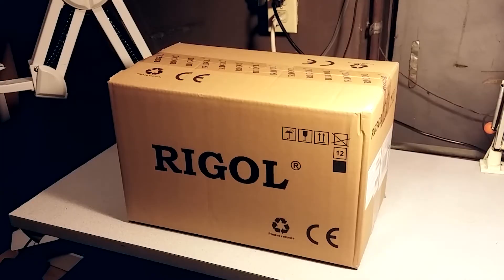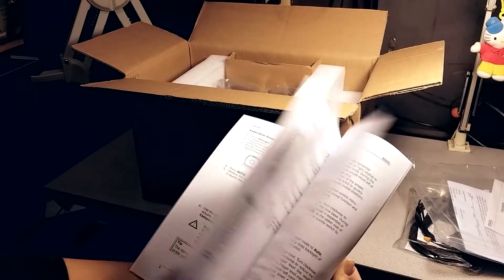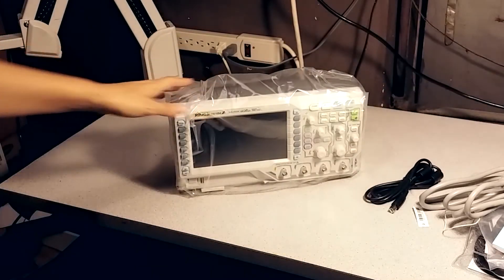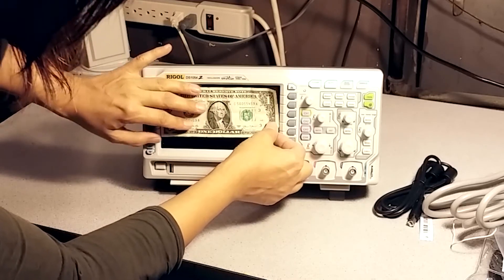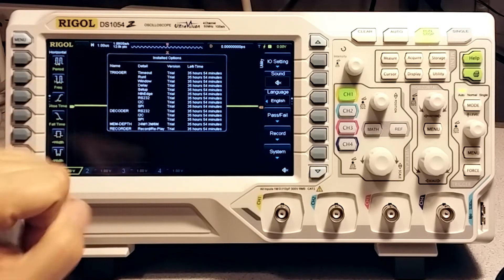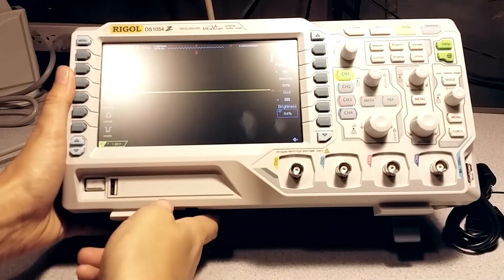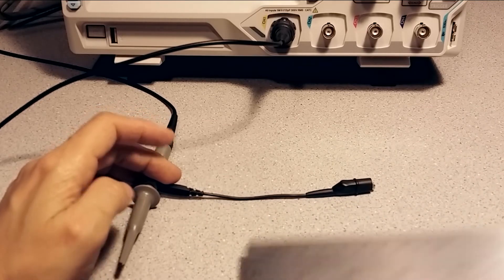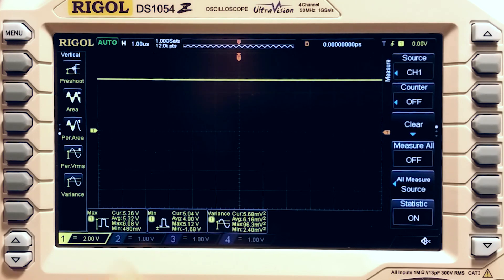Rigol 1054z Oscilloscope Unboxing and First Look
This is an unboxing, look at, mini-review, and test of an Rigol 1054z oscilloscope.

Sorry about the old lighting setup. I am not sure why I am only putting this up now?